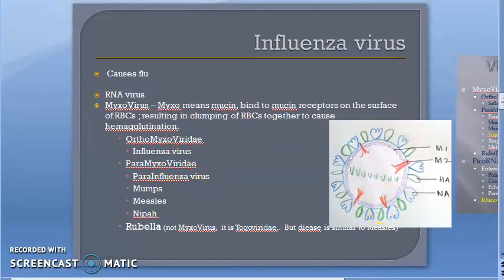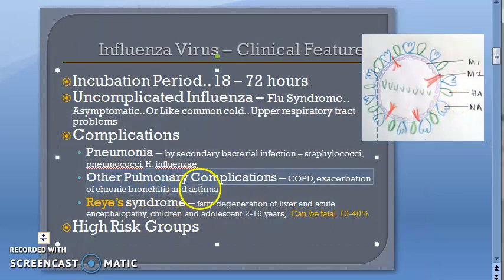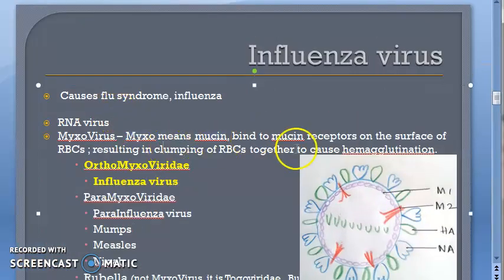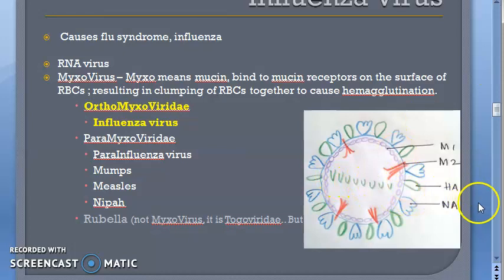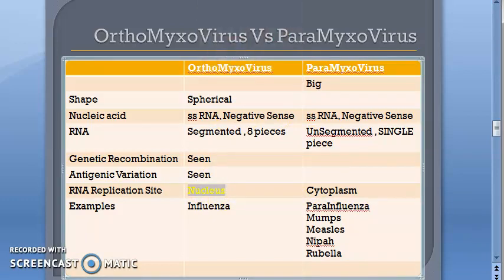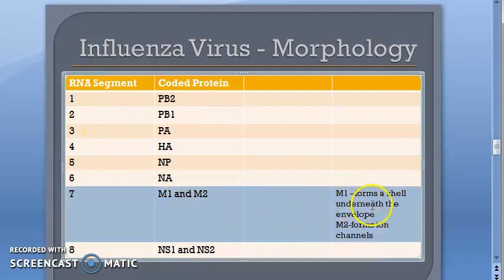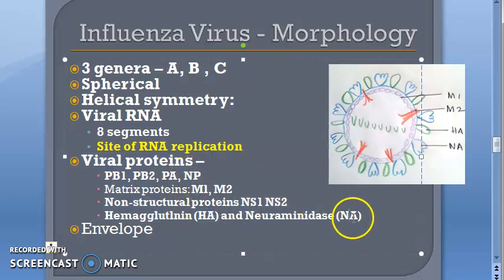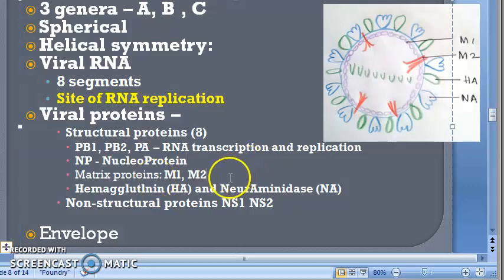Microbiology 476 b Influenza virus Morphology Orthomyxo Paramyxo RNA 8 segmented Flu difference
Influenza virus Morphology Orthomyxo virus RNA virus 8 segmented Viral Proteins